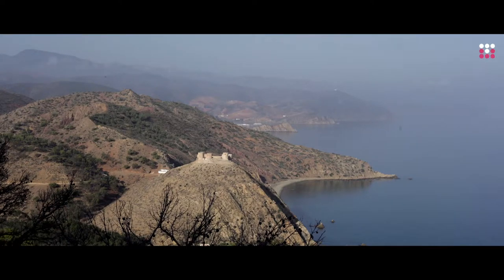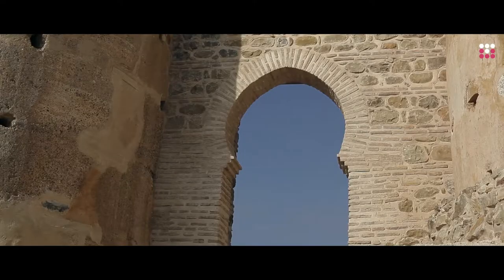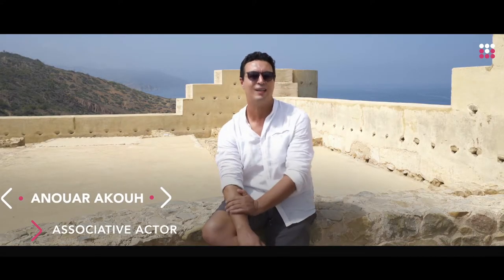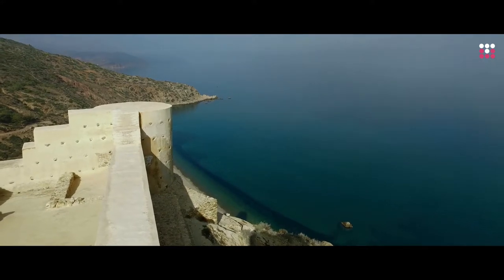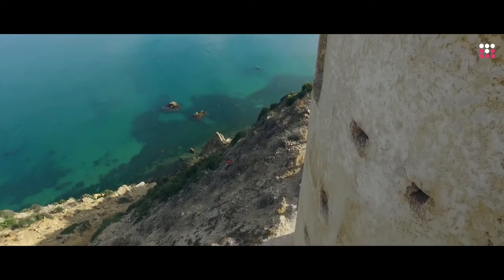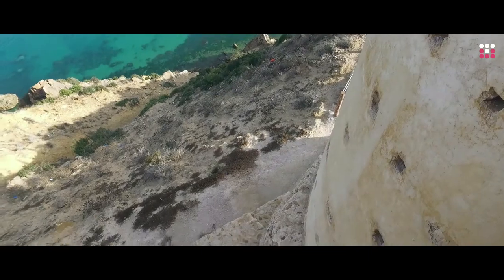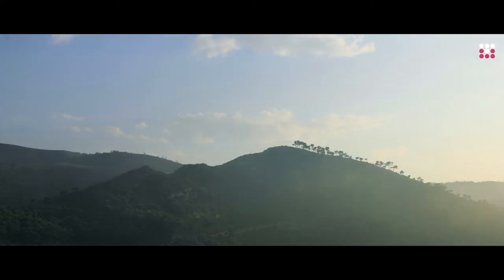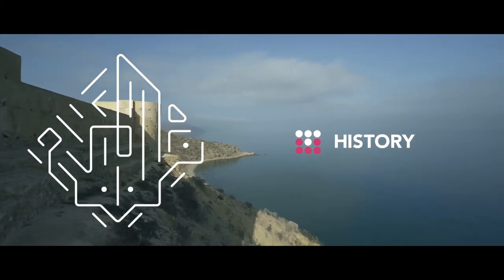Torres de Alcala, the Fortress of the North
Location: Torres Village, Al Hoceima Province

Torres de Alcala or Senhaja fort, the age and origin of this fortress have long been a source of debate. Many scholars believed it was built in the 16th century, during the Iberian occupation. A view fiercely defended by the Portuguese who have long claimed the Torres de Alcala to be of Portuguese making. However, recent excavations carried out during the rehabilitation process revealed a surprisingly different story.